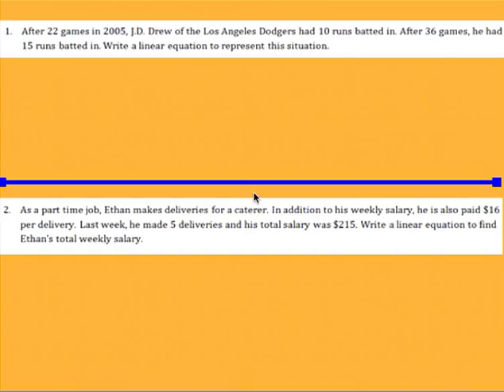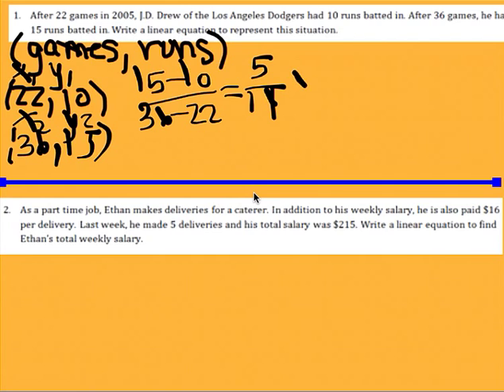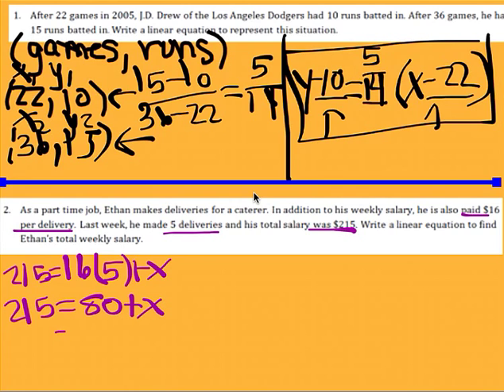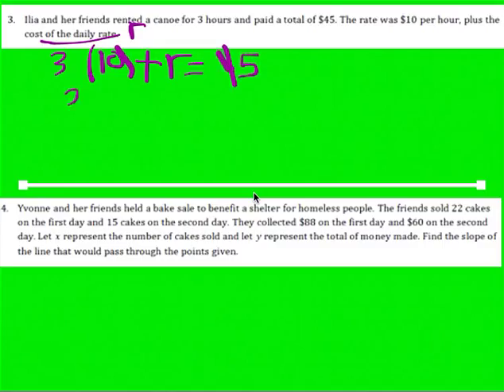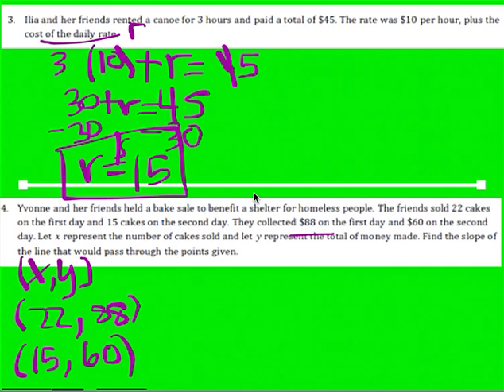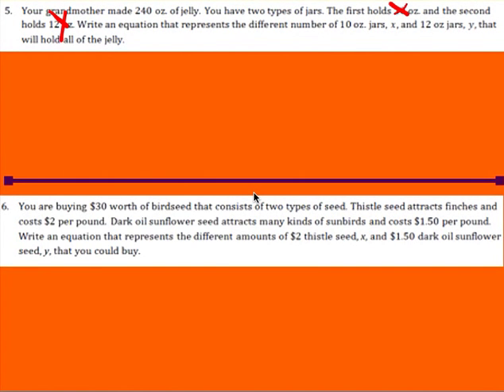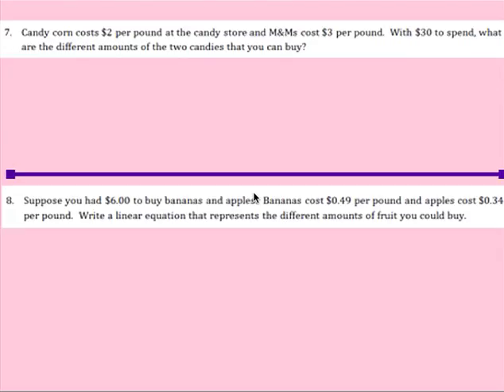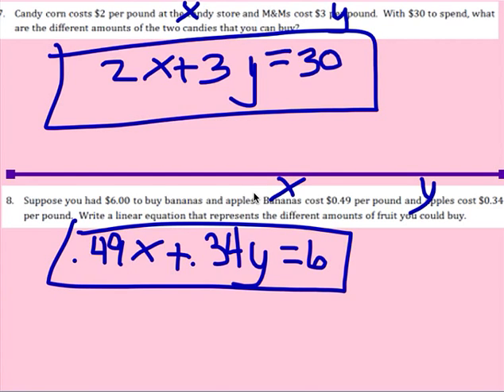Unit 1 Notes 10 Writing Equations